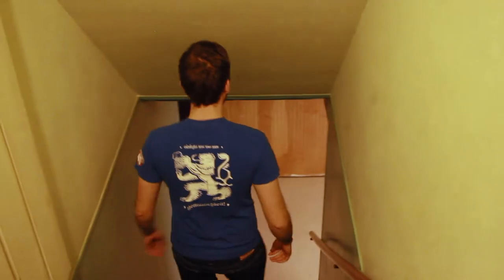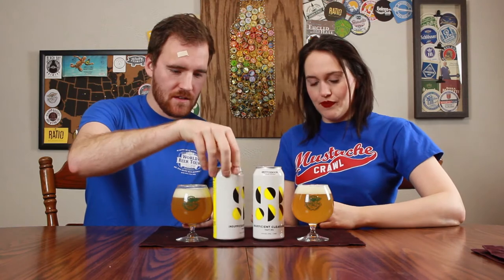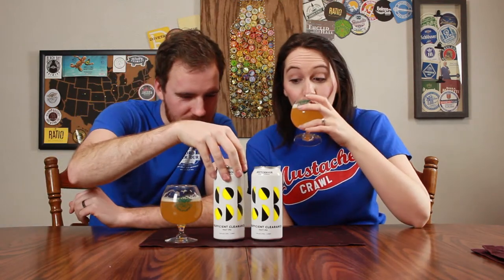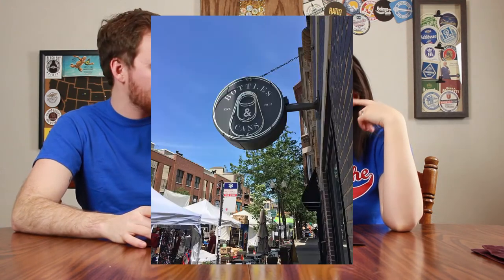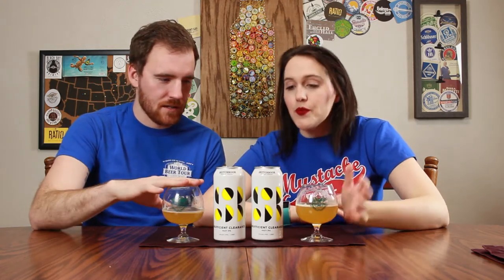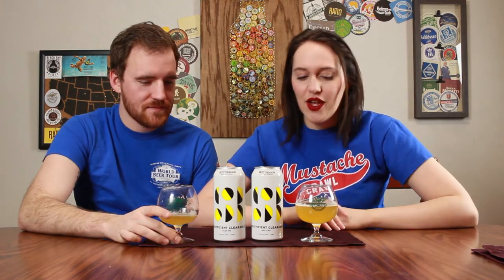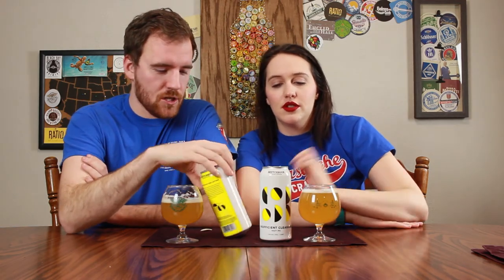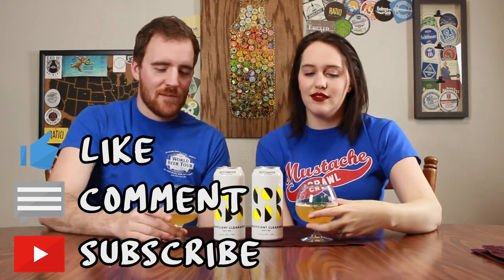Insufficient Clearance + SWAG GIVEAWAY! - Sketchbook Brewing - #59 - TBDUP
We will giving away some SWAG from Bearded Owl when we reach 100 Subs.  Shirts, Howlers, Glassware, Stickers

Sketchbook Brewing
Insufficient Clearance
Hazy IPA
5%ABV